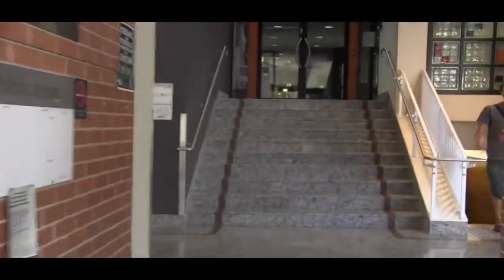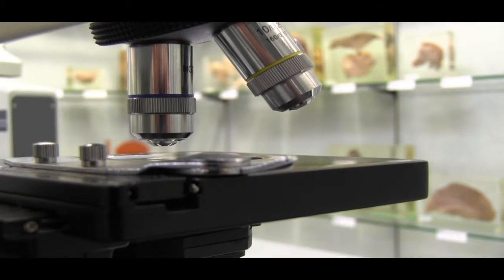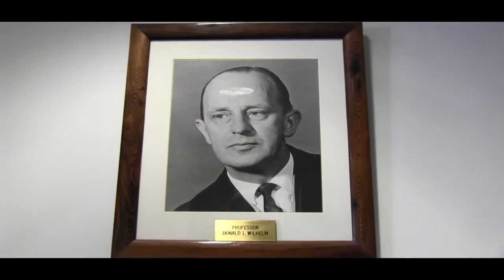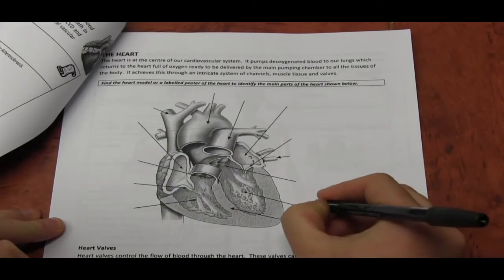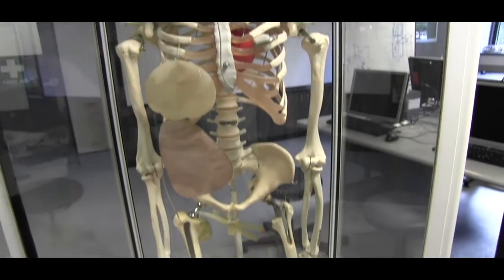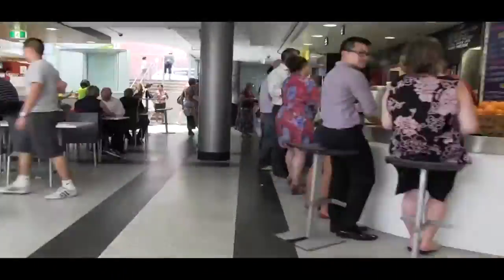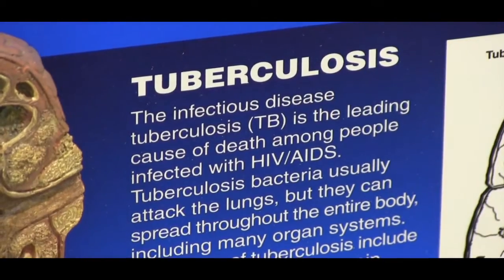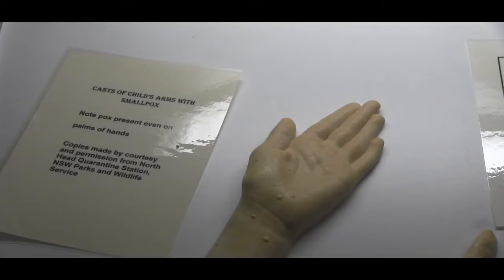Museum of Human Disease introduction video.mov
So you&apos;re going on an excursion to the Museum of Human Disease. Find out what you&apos;ll see and learn while you&apos;re here in our introductory video.